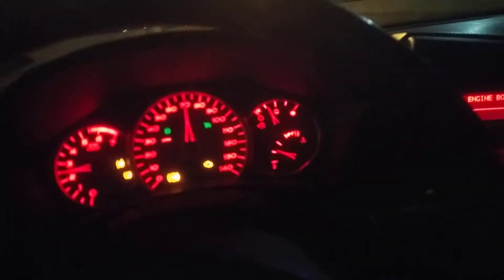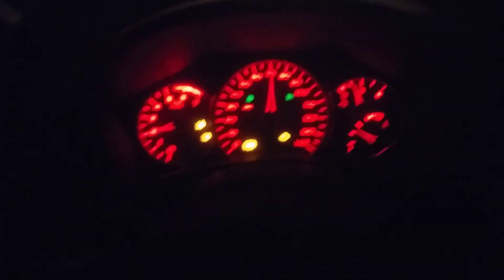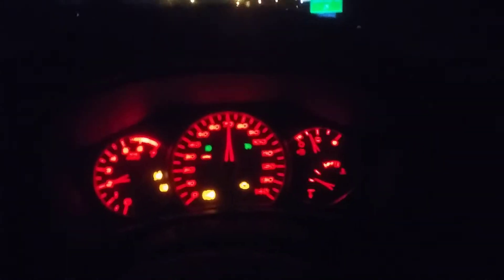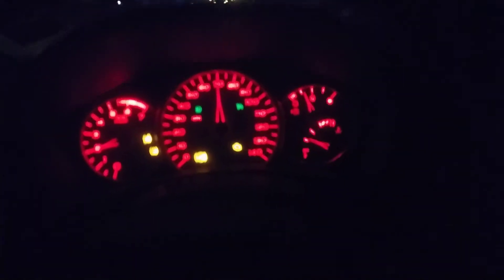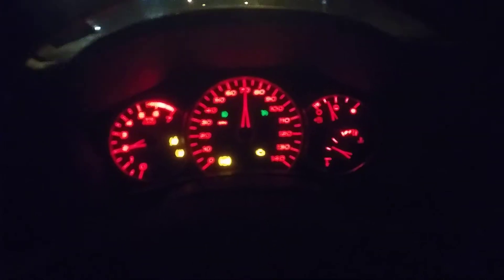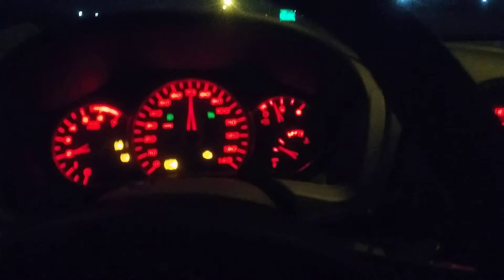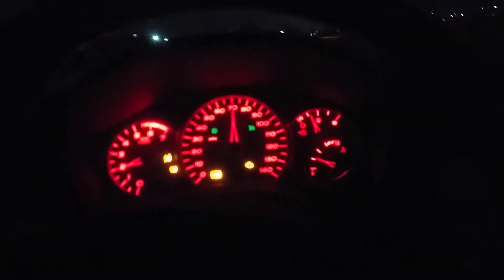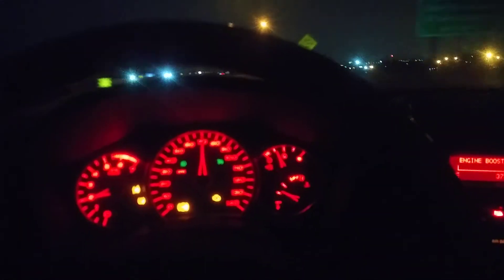07 Grand Prix GT NIC cam build update 5th day as a daily